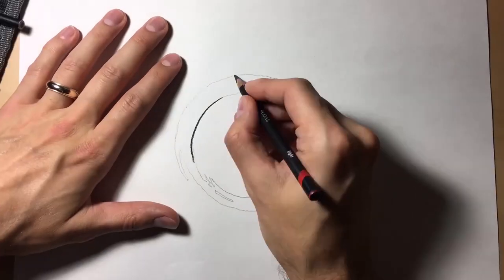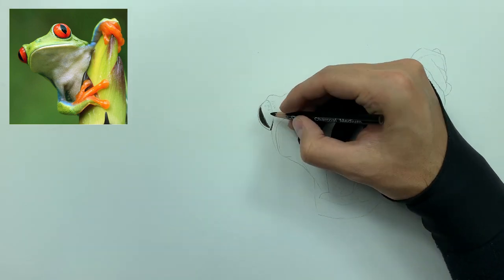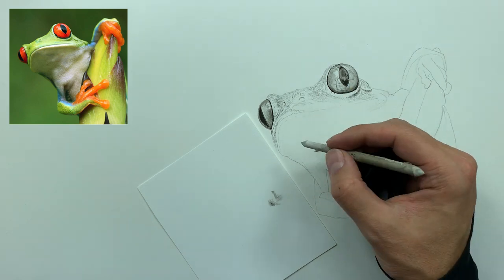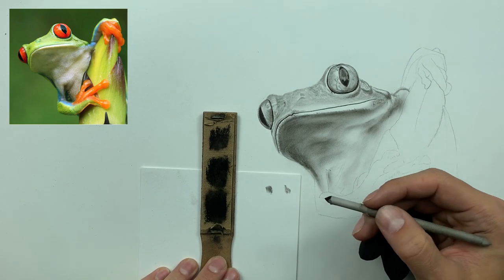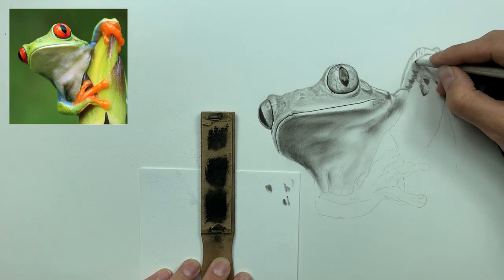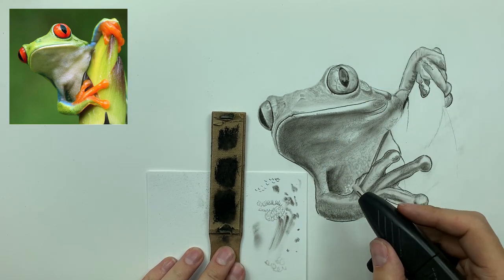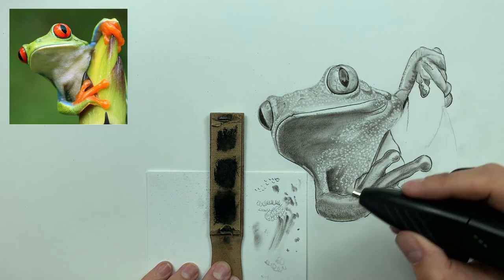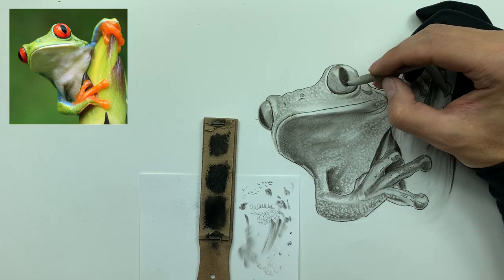How to Draw a Frog │ Step by Step Tutorial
In this video, I'm taking you through my entire drawing flow. From the very beginning, I lay down my initial outline with a graphite pencil. To where I use multiple layers of charcoal to build up my tones and use defined lines to bring the whole image forward. Links to all the tools are listed below for you to pick up for yourself!

Shoutout to @mark_kostich_photography for the reference image in this video. Go check him out and give him a follow on Instagram!